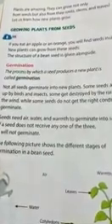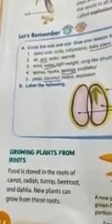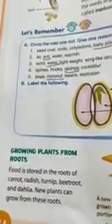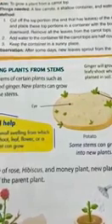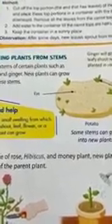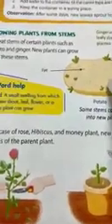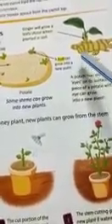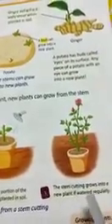Class 5 - Science - 25.05.2021